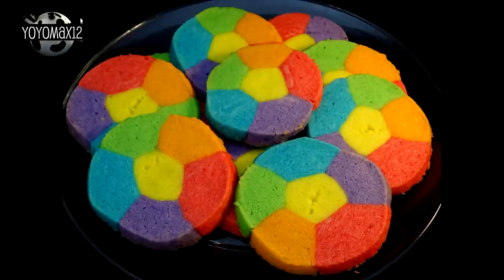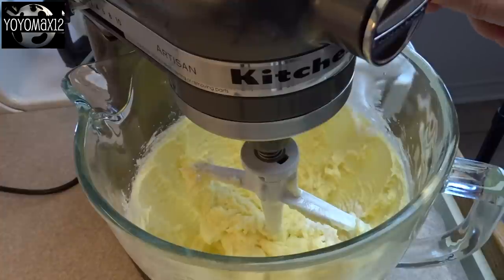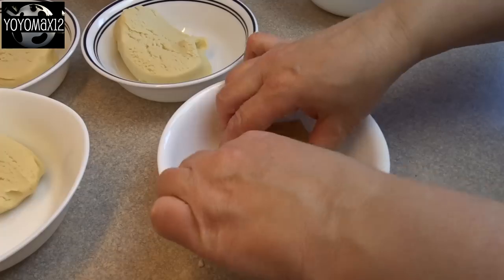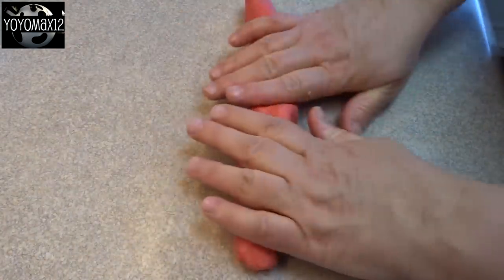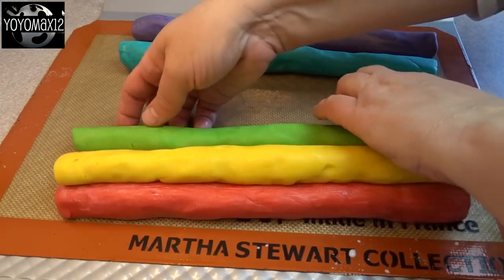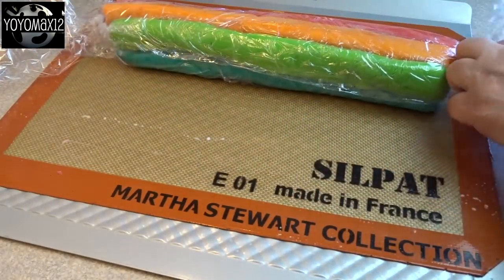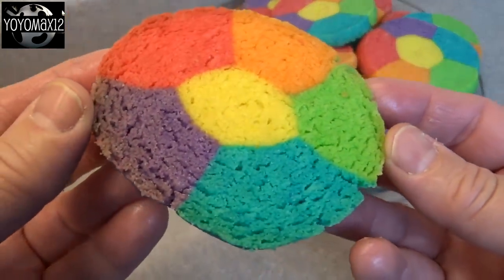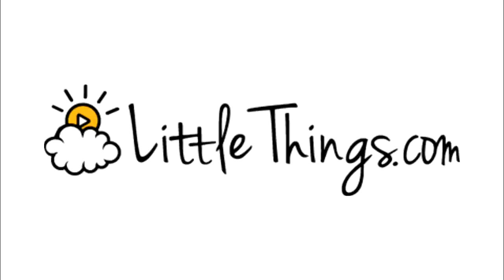Rainbow Jell-O Sugar Cookies- with yoyomax12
Littlethings.com facebook page:

3 1/2 cups flour
1 tsp baking powder
1 1/2 cups butter softened
1 cup white granulated sugar
1 egg
1 tsp vanilla
2 tbsp of jello powder for each colour you want to make.

Cream sugar and butter together until light and fluffy.
Add vanilla and egg and blend until creamy and well combined.
Add in the baking powder and stir.
Blend in the flour a little at a time until incorporated.  You may have to blend in the last bits of flour by hand depending on your mixer.
Remove the dough from the bowl and knead enough to form a ball.
Divide dough into number of colours you want to make.
For each colour, add in 2 tbsp of jello powder and knead until combined.
Add in food colouring to intensify the colour if desired.

At this point you have a couple of choices.
You can roll portions of dough into a ball and then roll them in additional jello powder, place them on a cookie sheet and press down lightly to flatten.

OR if you want to make the rainbow flower shape I made in the video, do the following:

Roll out the dough portions into a log shape about 12" long.  (If you want smaller cookies.  Divide the dough portion into two first before rolling logs, the logs will be smaller).
Press the log shapes together, brushing the edges that touch one another with milk or water.  Wrap in plastic wrap and refrigerate until firm (3-4 hours).
Using a sharp knife, slice off 1/4 inch rounds of dough and place them about 2 inches apart on a greased cookie sheet.

Bake at 350F for 15 minutes until set and edges are just lightly browned.
Allow to cool on cookie sheets for a few minutes and transfer to wire racks to cool completely.
Store at room temperature in a covered container.
Makes about 2 dozen cookies (depending on size).